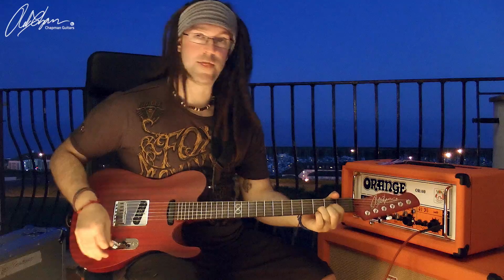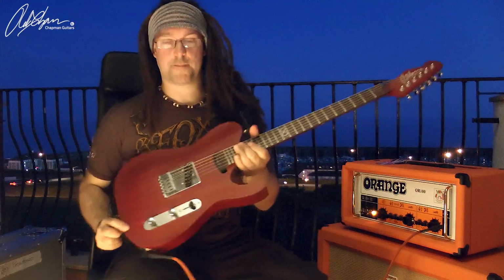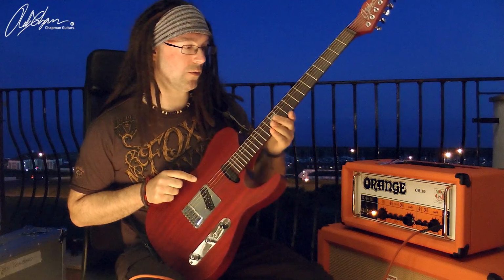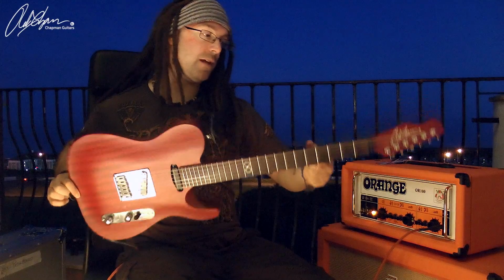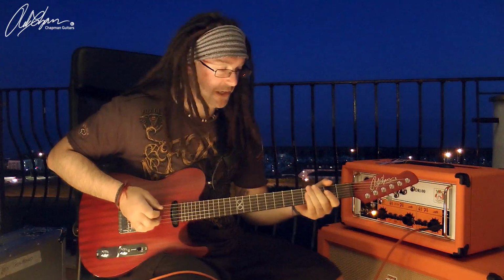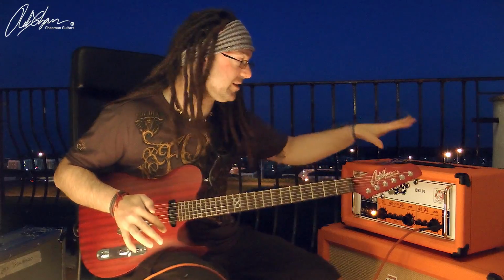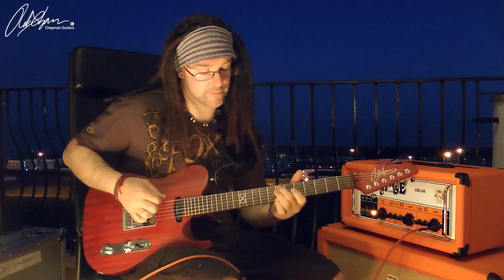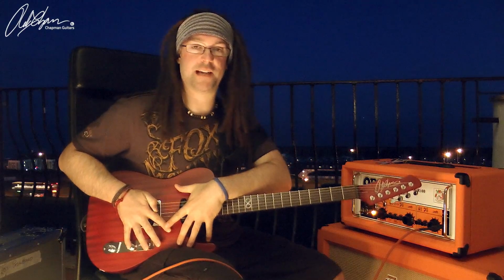Chapman Guitars ML-3 RC Signature Overview